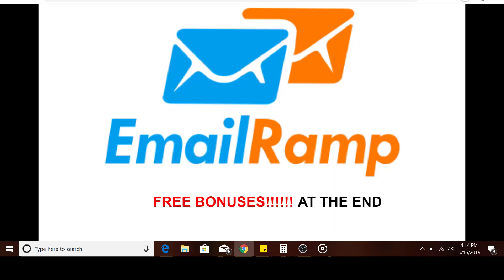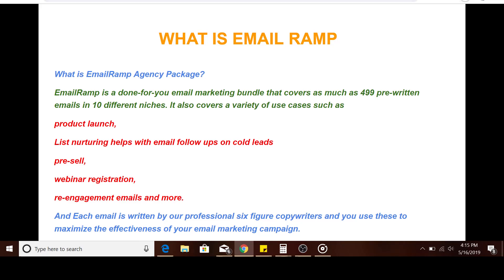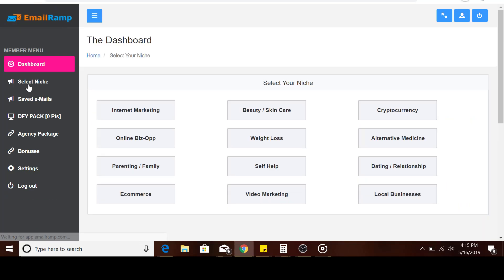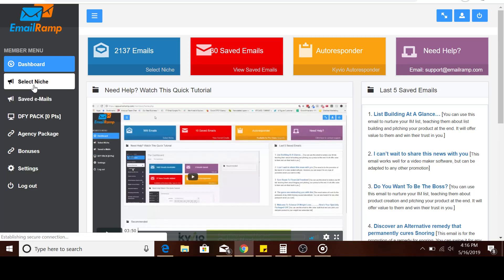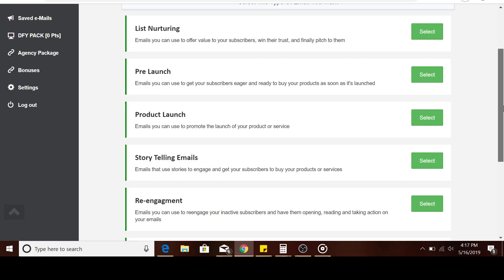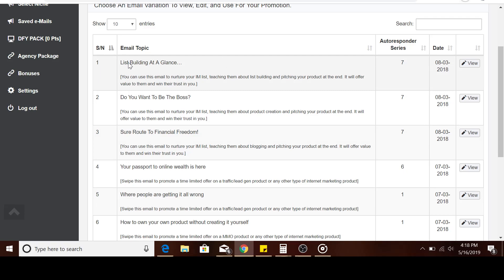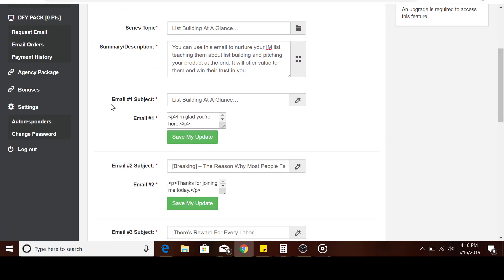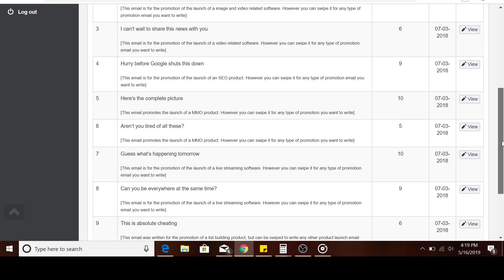Lead Generation And Lead Nurturing Email Examples-Templates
🔥🔥Sorry forgot to mention bonuses are included inside the app once purchase has been made 🔥

What is EmailRamp Agency Package?
EmailRamp is a done-for-you email marketing bundle that covers as much as 499 pre-written emails in 10 different niches. It also covers a variety of use cases such as
product launch,
List nurturing helps with email follow ups on cold leads
pre-sell,
webinar registration,
re-engagement emails and more.
And Each email is written by our professional six figure copywriters and you use these to maximize the effectiveness of your email marketing campaign.
 And in this review tutorial i dive right inside the members area to show you a demo of how you can use this software for your email campaign

email and lead generation related.